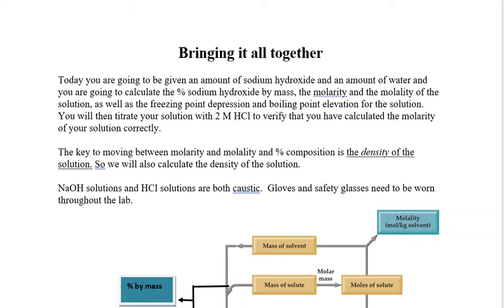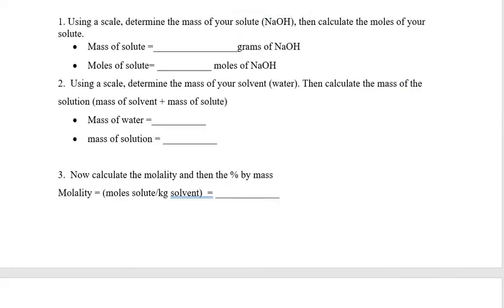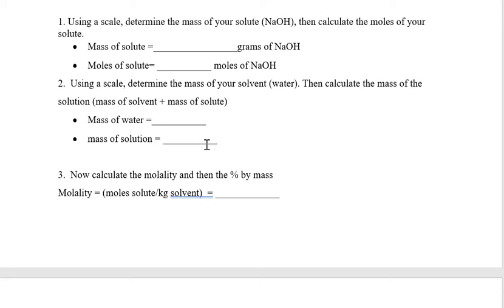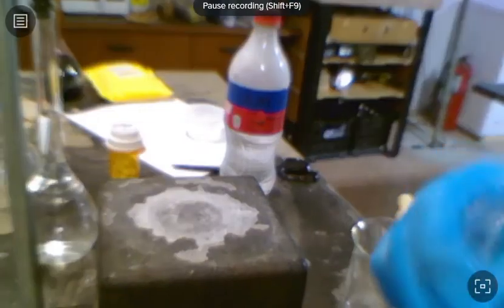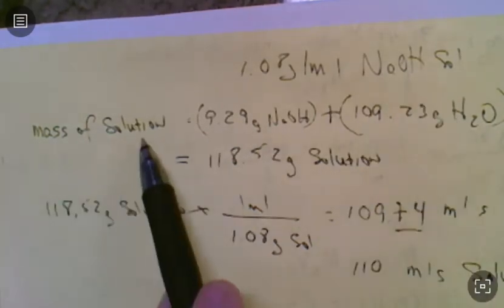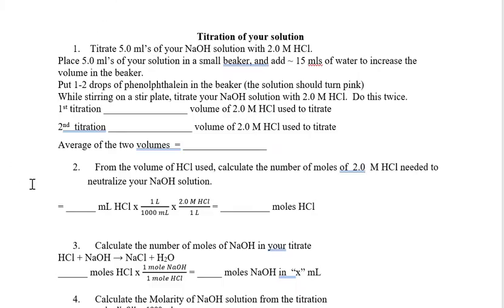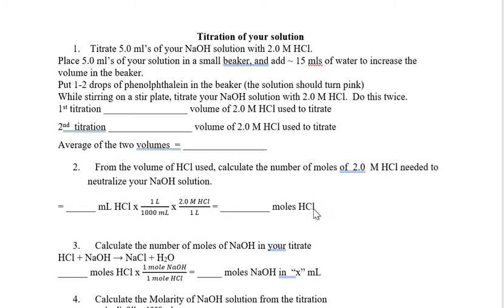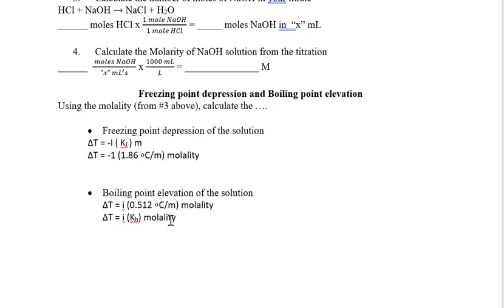Chem 1 module 11 lab 11A Bringing it all together